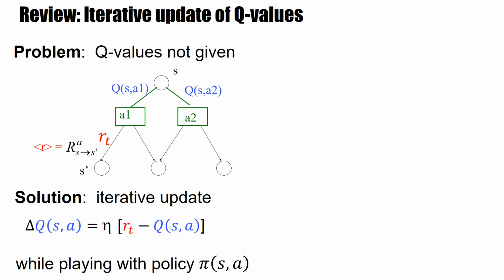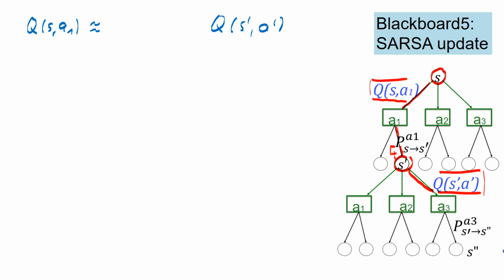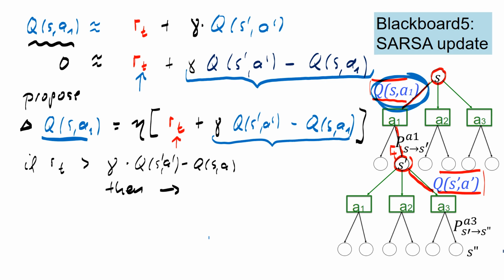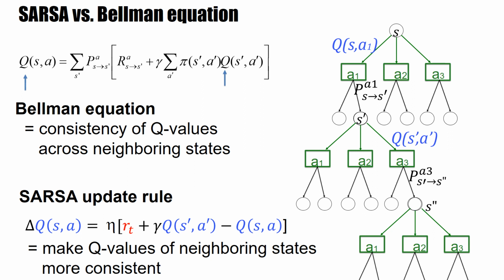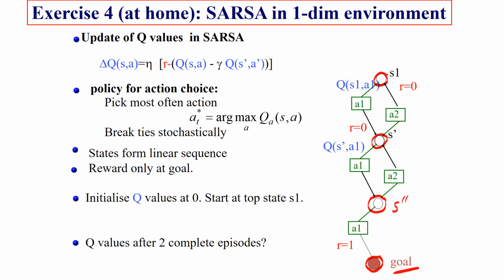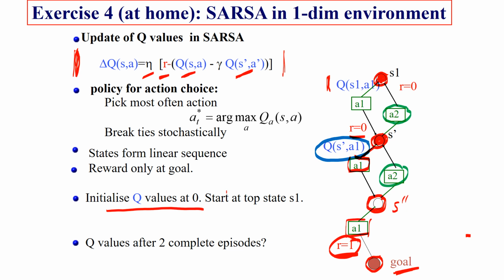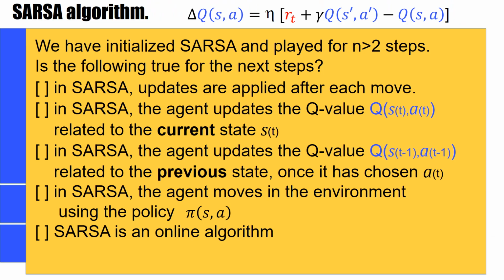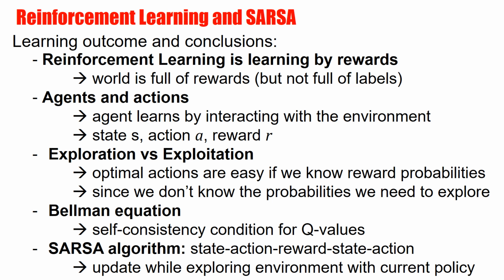RL1.6 SARSA Algorithm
The SARSA Algorithm is a widely used algorithm in Reinforcement Learning. Here it is explained and its relation to the Bellman equation is discussed.